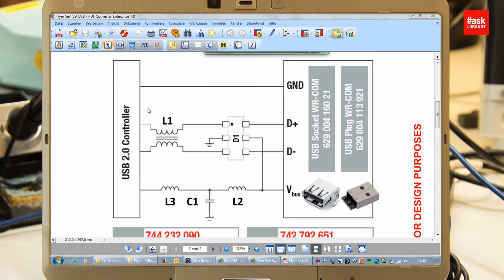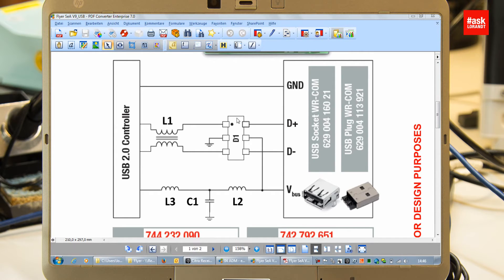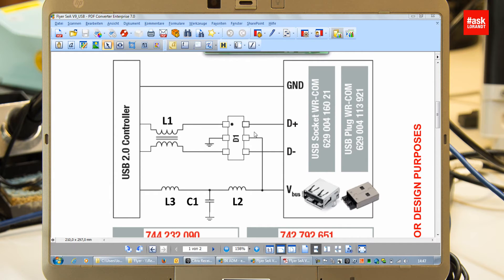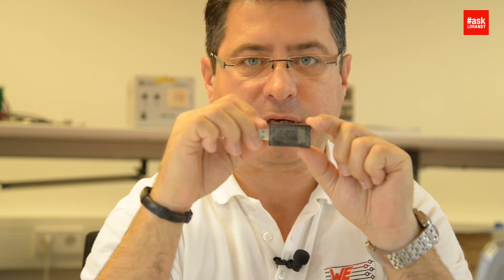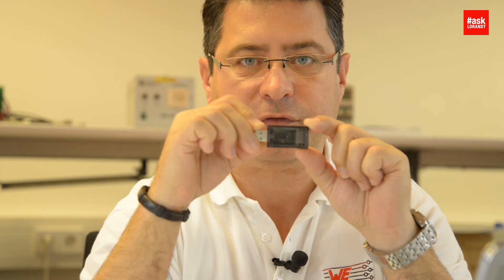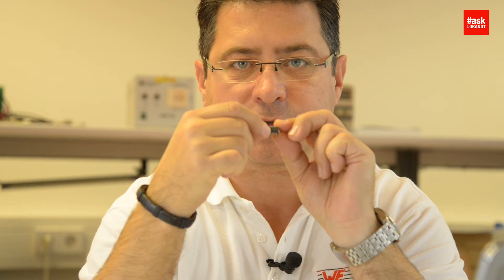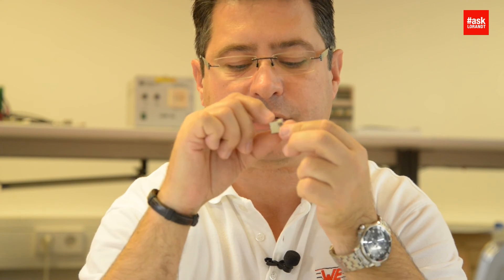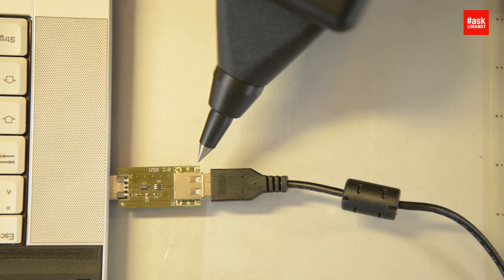askLorandt explains: EMC Filtering of a USB 2.0 Port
Lorandt explains filtering for a USB port by using an EMI situation on a USB port.